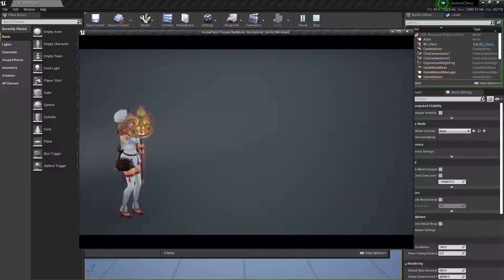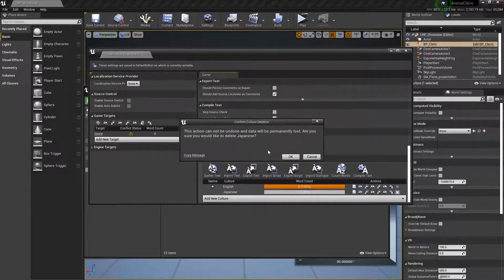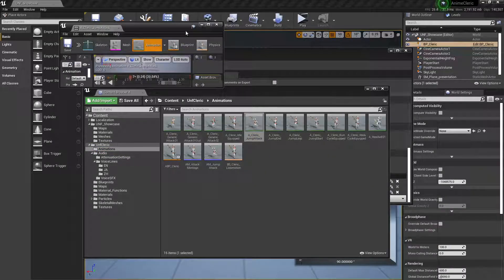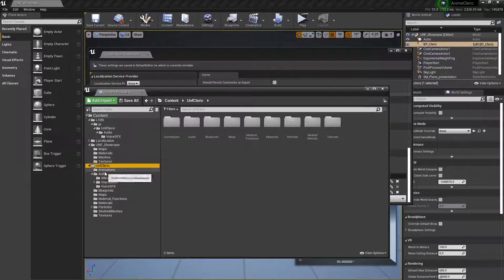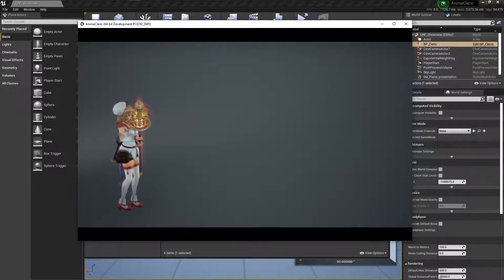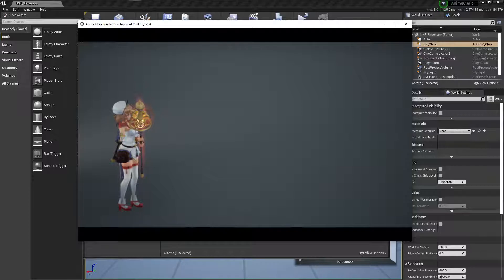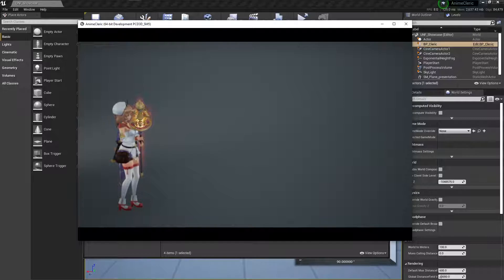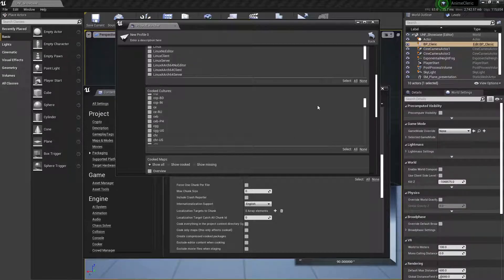How to Localize Assets in Unreal Engine